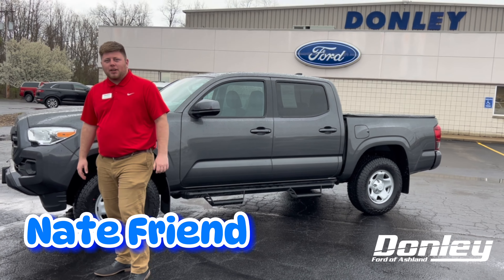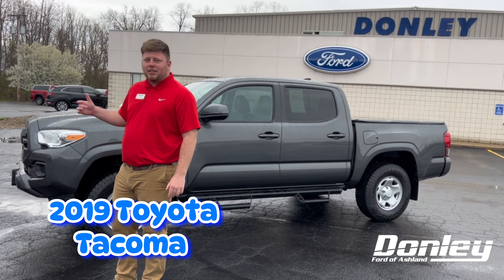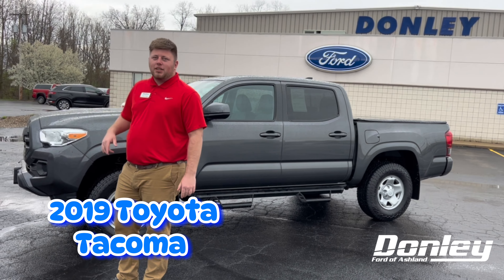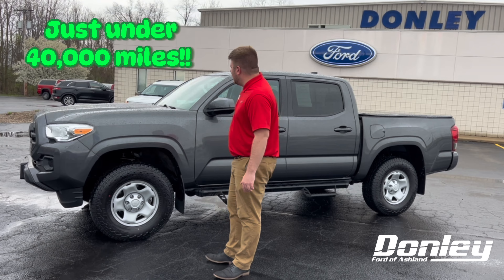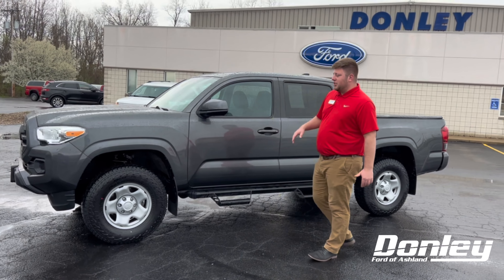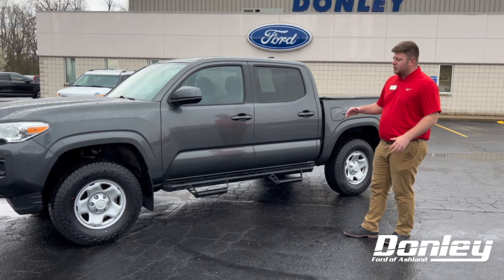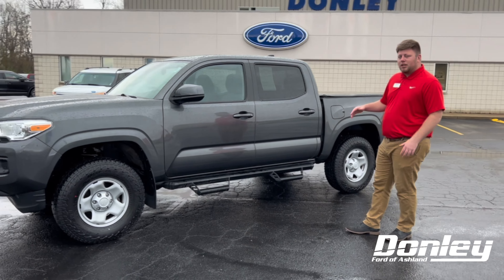Are you looking for a midsized truck?! Check out this 2019 Toyota Tacoma SR!!!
Are you looking for a midsized truck?!👀 Check out this 2019 Toyota Tacoma SR!!! It has just under 40,000 miles and is equipped with a 3.5L V6 engine making about 278HP!!!

STOP OUT TO DONLEY FORD OF ASHLAND AND CHAT WITH NATE!

🔻LOOK FOR A LINK IN THE COMMENTS TO OUR INVENTORY!!!🔻